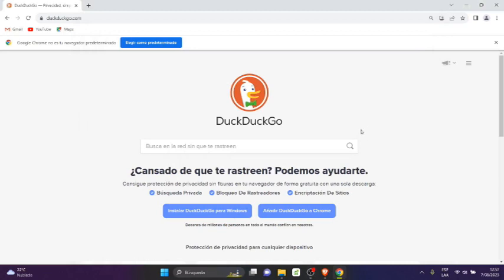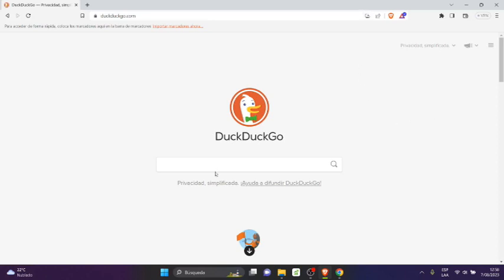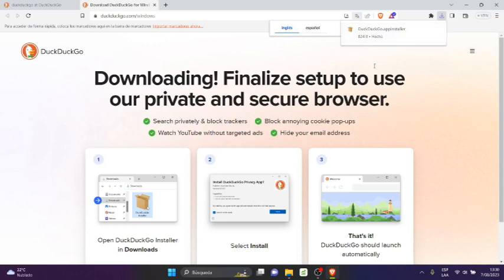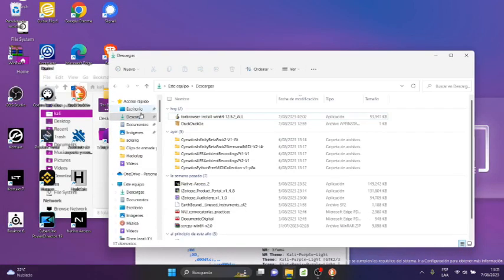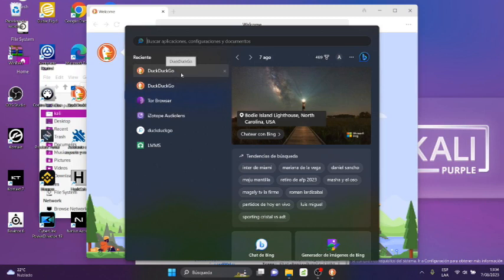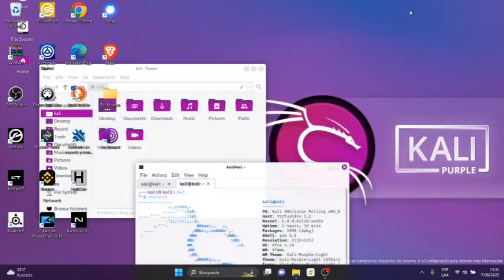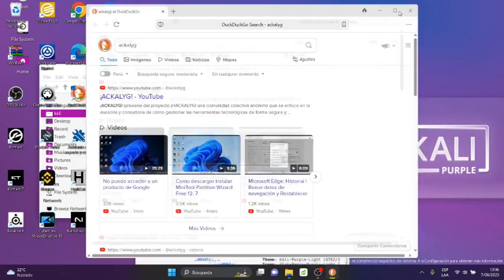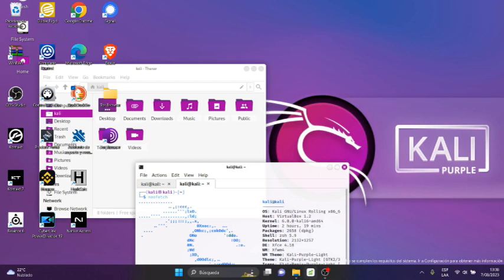DuckDuckGO: Como instalar DuckDuckGO en Windows 11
ackalyg! duckduckgo Este video te muestra como instalar DuckDuckGO de Windows 11
Asesoria y consultoria en App Signal +51